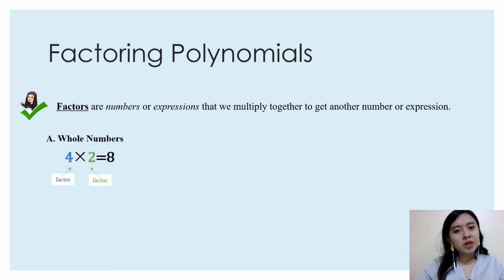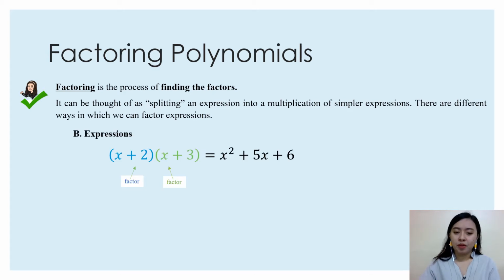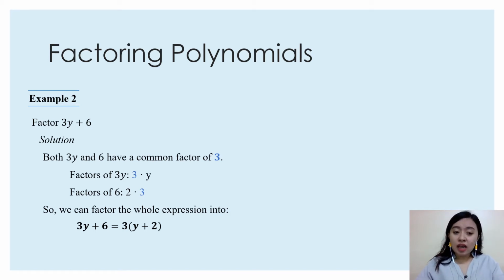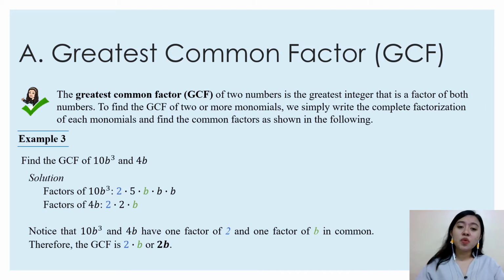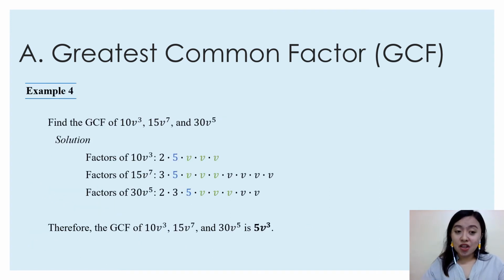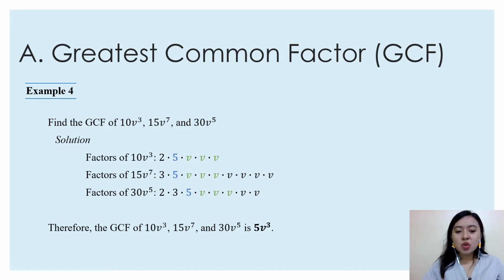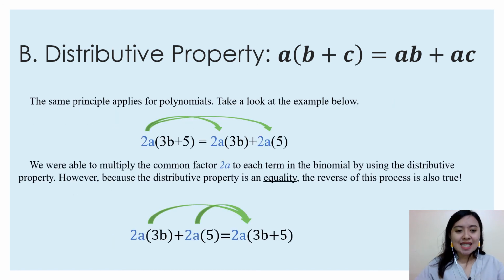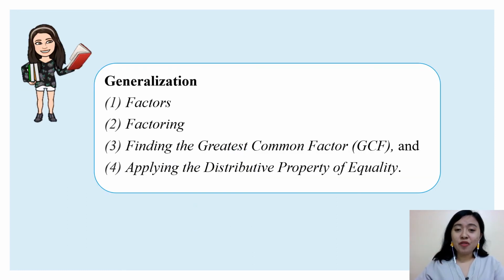Lesson 1 Factoring Polynomials